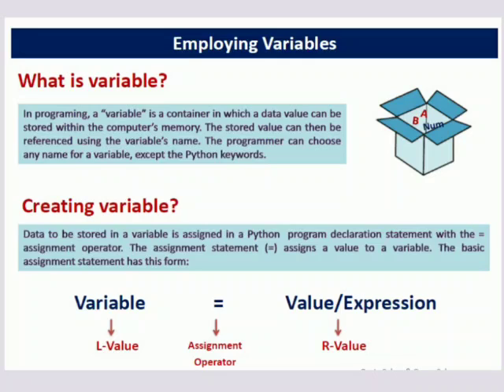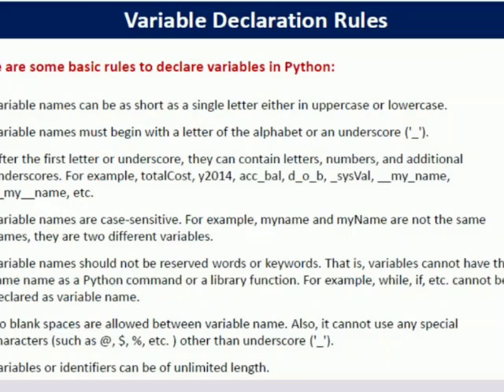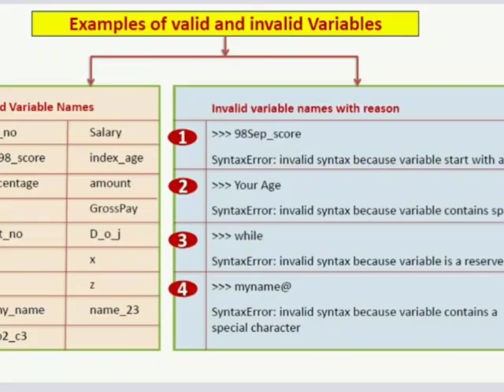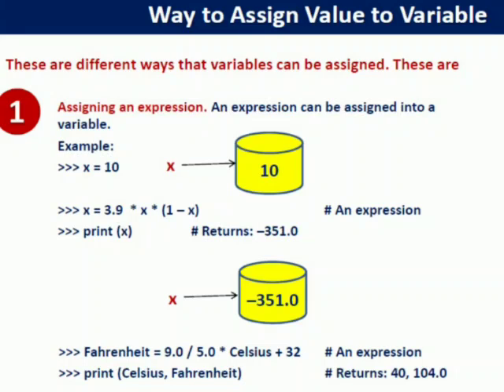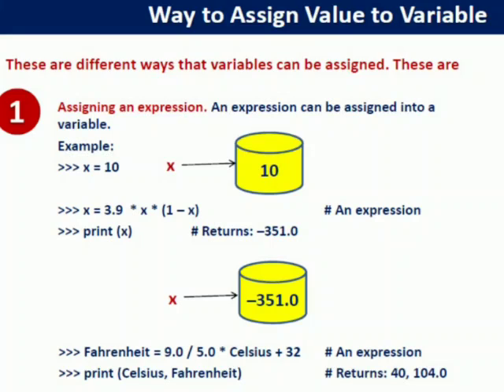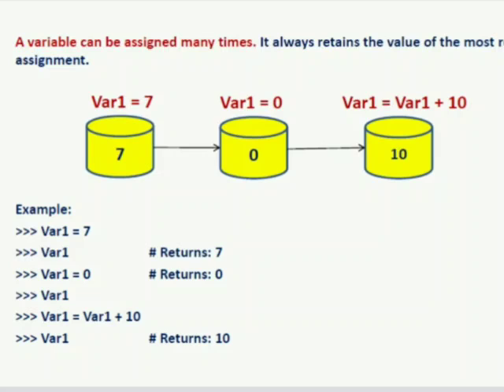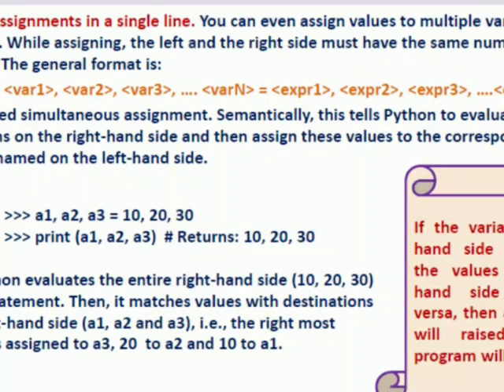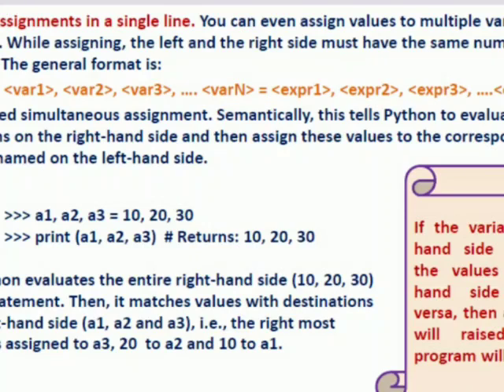python variables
what is variable. rules to create variables in python. how to assign value to variables.examples of valid and invalid variable names. multiple assignment. meaning of comment and symbol for using comment